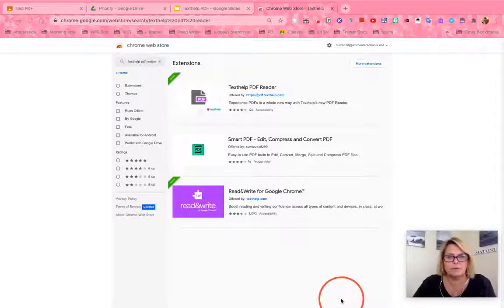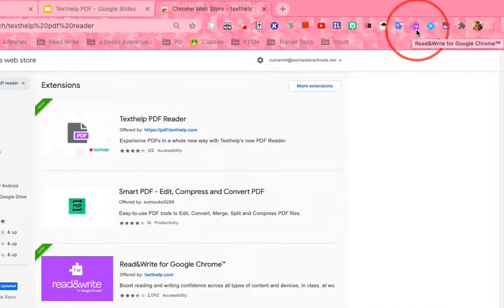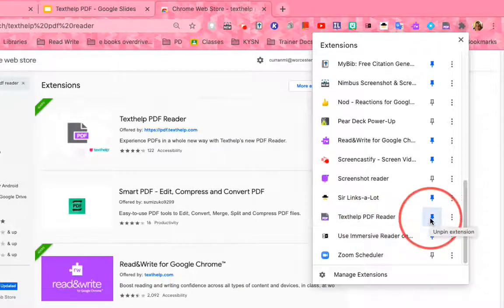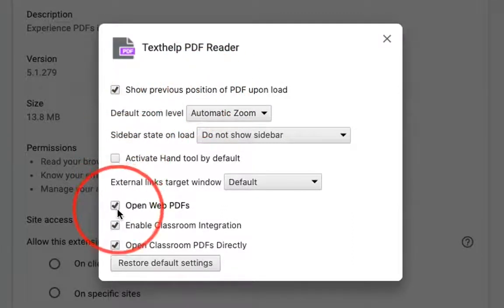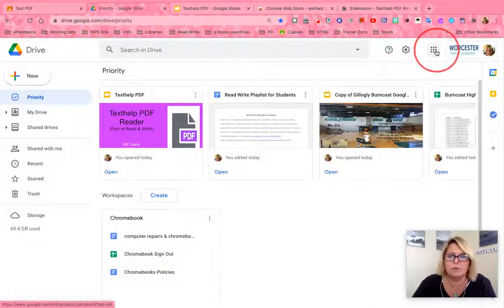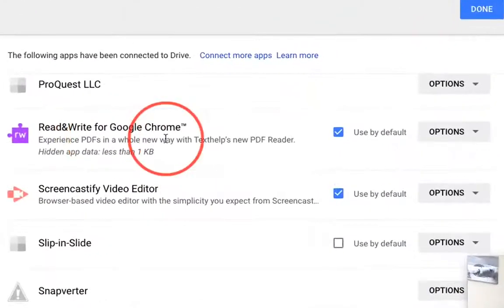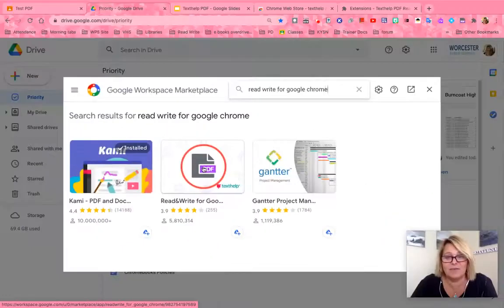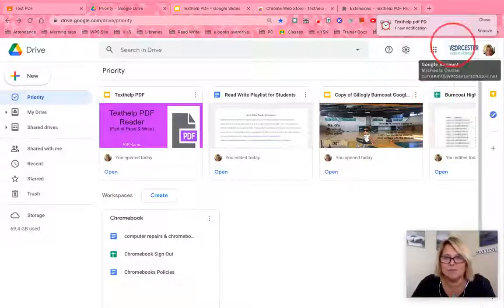Settings for PDF Texthelp